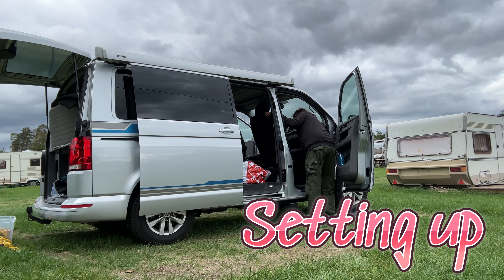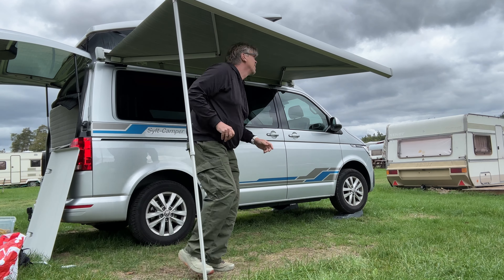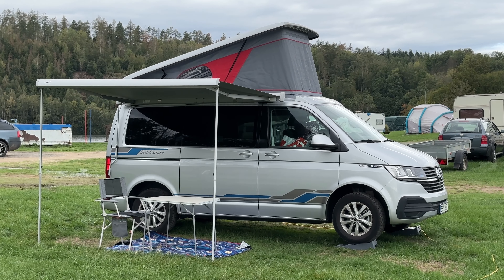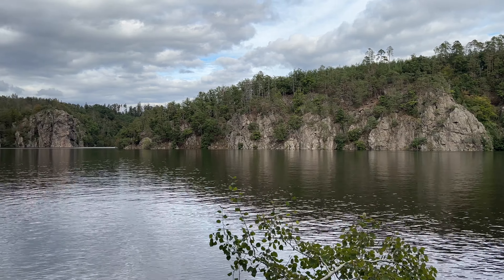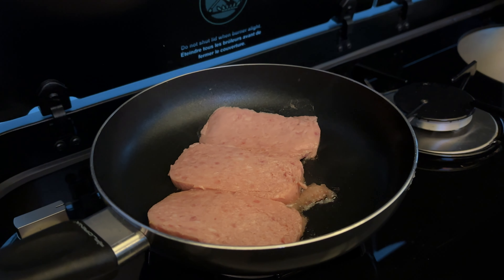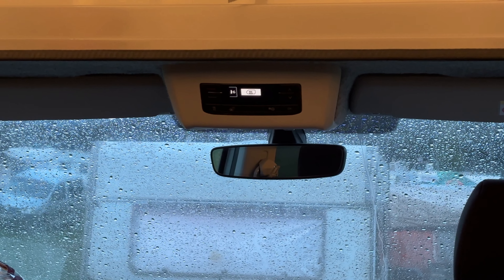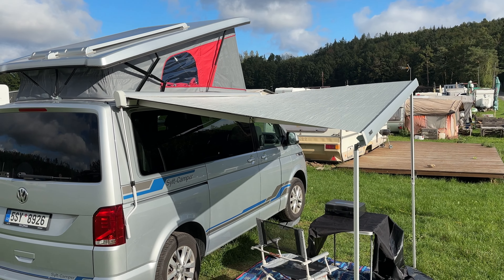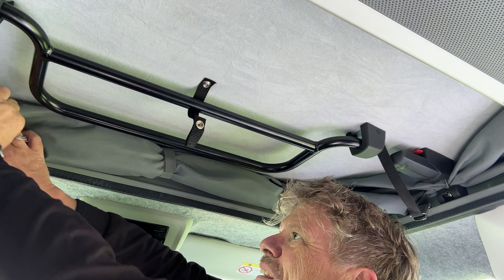End of Season Van Camping in Czechia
Join me on an overnight camp at Wilson's Autocamp on the last night of the season in my T6.1 Sylt-Camper conversion. Rain, Soccer, Wind, and Spam. and a nice location.

Please support my YouTube channel with a one-off donation or by clicking on the join button above-